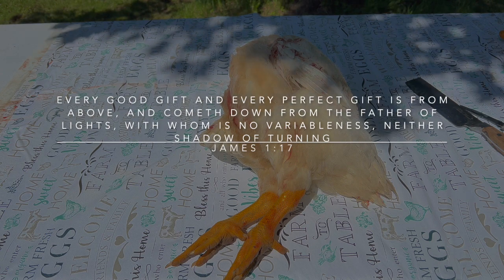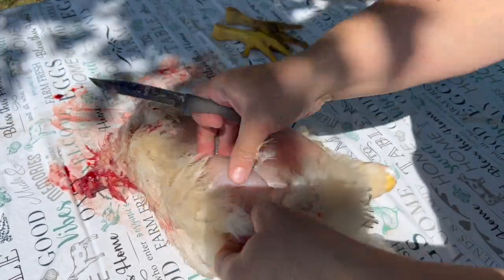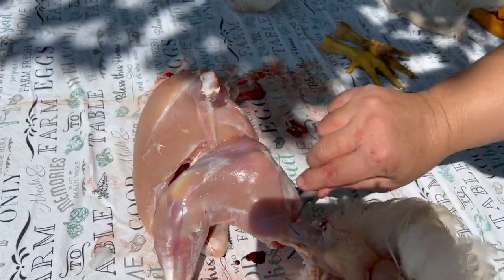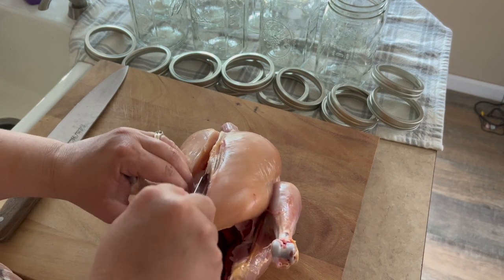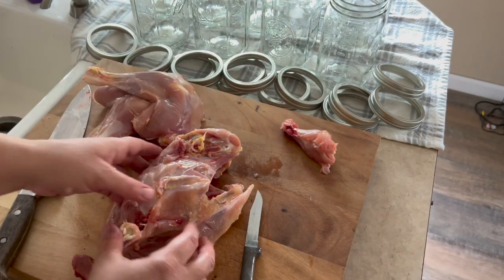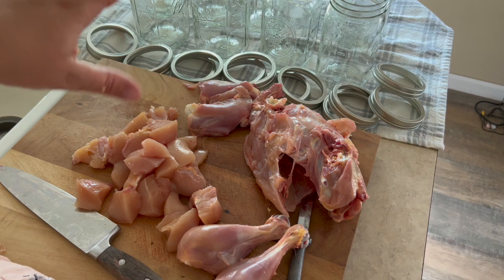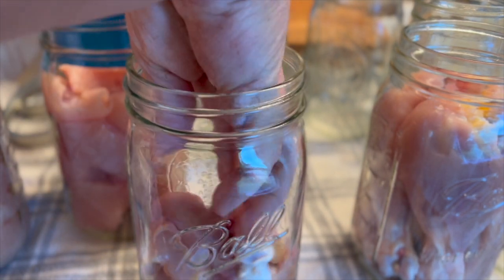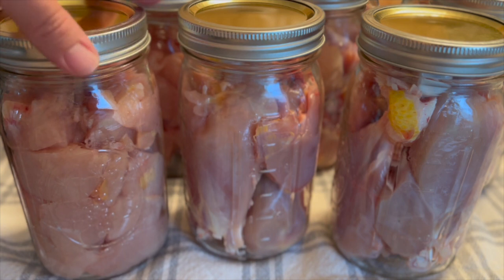How to Process a chicken for canning Step by Step Instructions Dispatch to Jar WARNING DEAD CHICKEN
In this video we teach you how to process a chicken for canning with step by step instructions from dispatch to jar. Warning this video includes processing of a dead chicken.

We get a $25 credit if you place an order.

Our channel is Country Living Homestead. We cover lots of cool stuff such as homesteading, recipes, how to videos and silent vlogs.